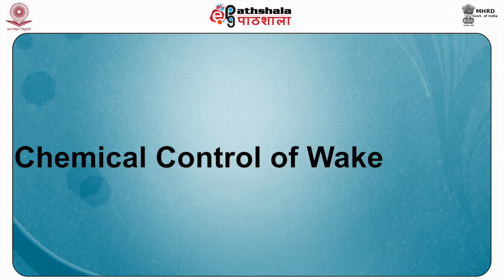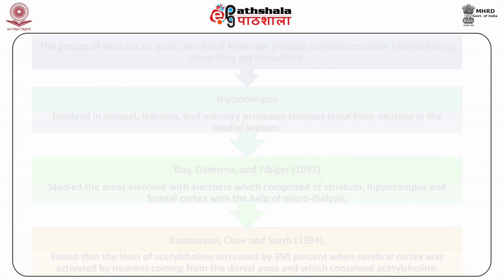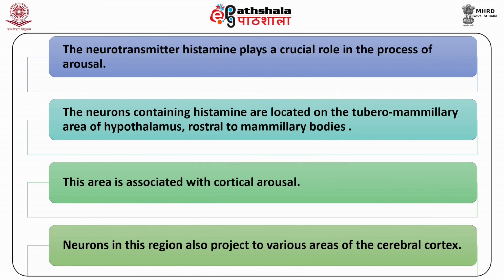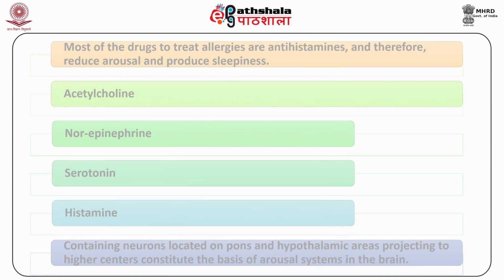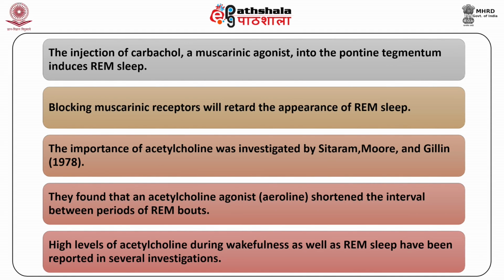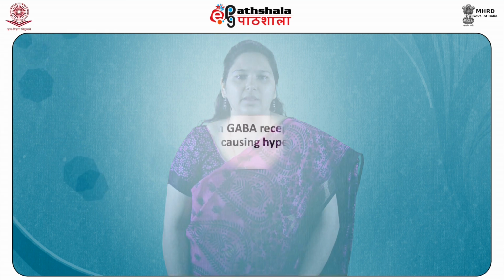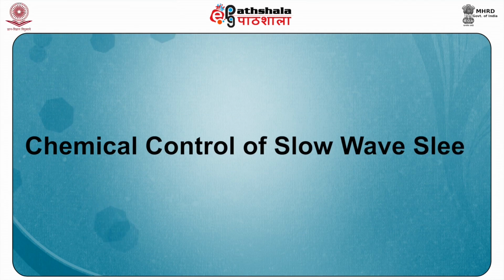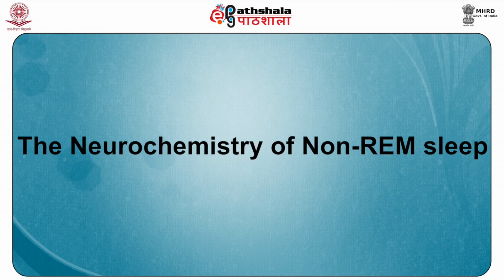Chemical mechanisms of wakefulness and sleep (PSY)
Subject: Psychology
Paper: Neuropsychology
Module: Chemical mechanisms of wakefulness and sleep
Content Writer: Dr. Meenakshi Saxena